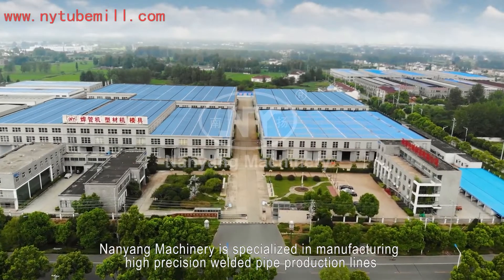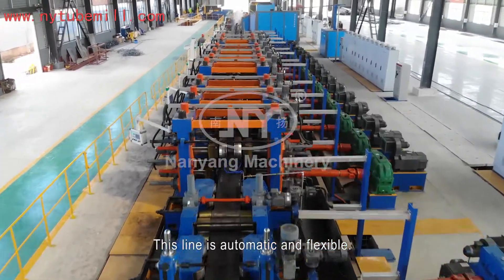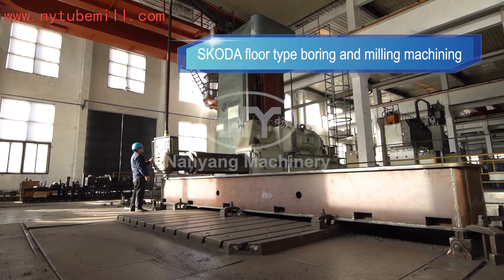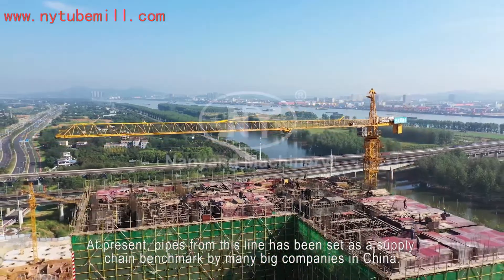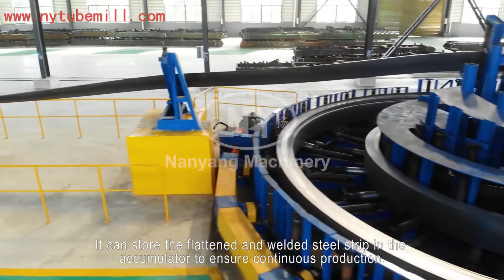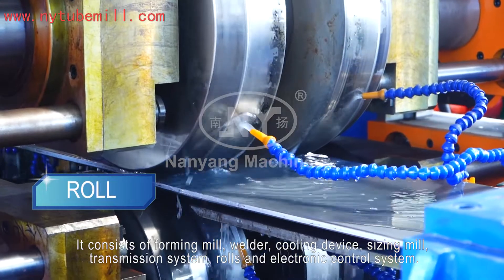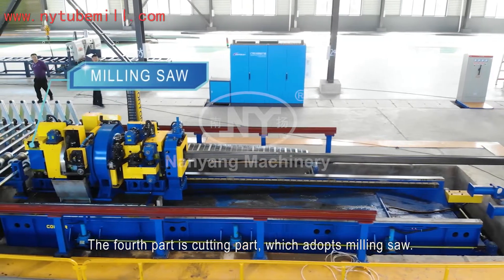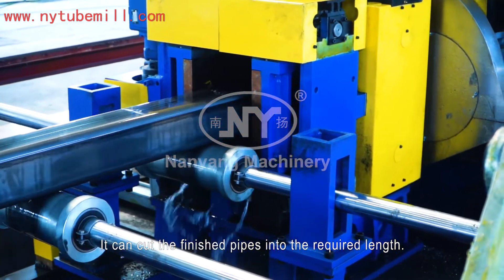Direct forming to square/rectangular 200*200*12mm tube mill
Jiangsu Nanyang Machinery Manufacturing Co.,Ltd

Direct forming 200*200*12mm tube mill line.
-Intelligent flexible forming
-Automatic servo control system
-One key to change different pipe size
-100% roller sharing

Welcome you to visit our company Jiangsu Nanyang Machinery Manufacturing Co.,Ltd,we have 50 years history of tube mill machine experiences and represent the highest precision NO.1 brand in China.